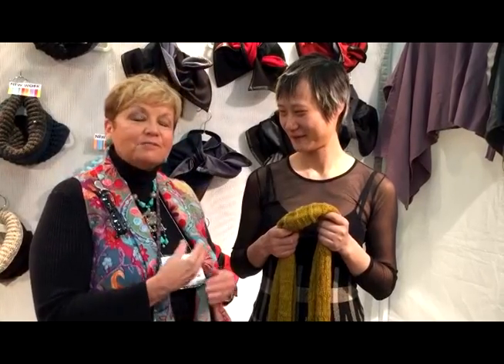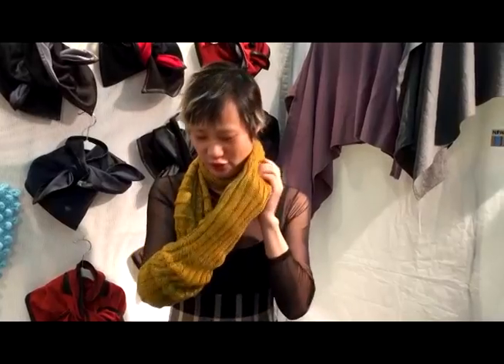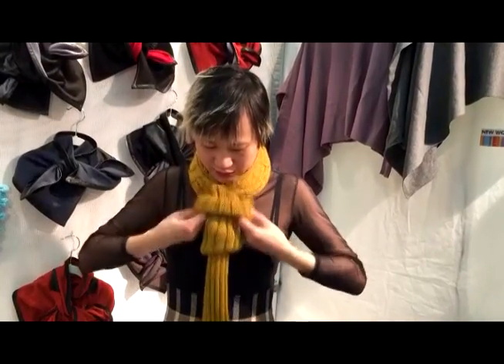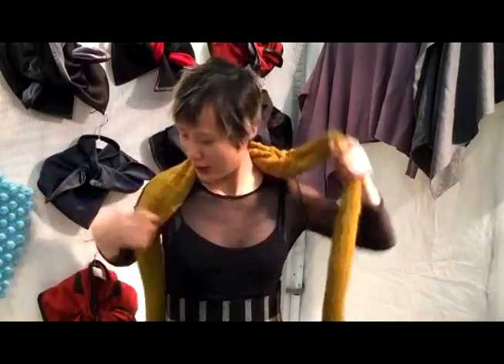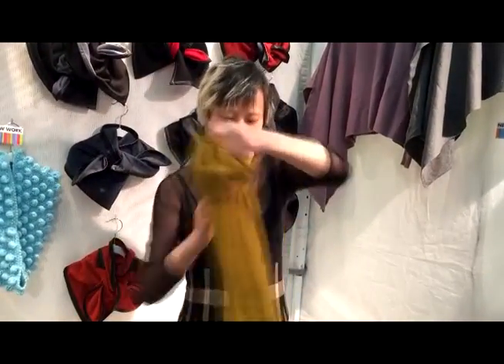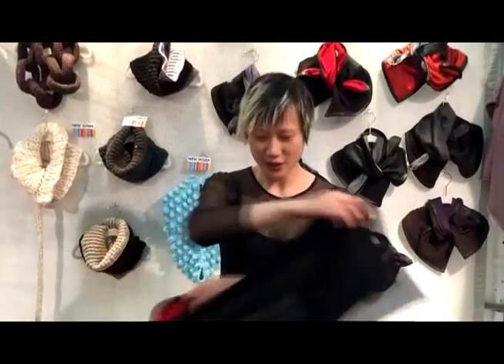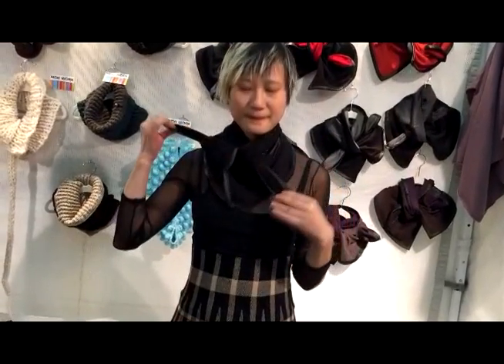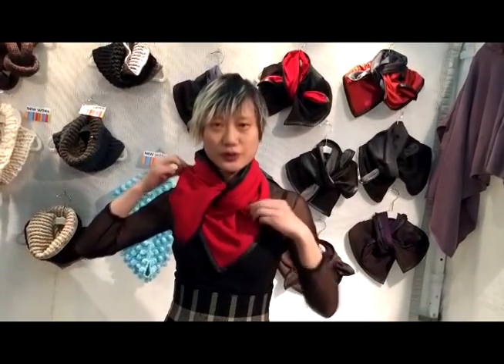Ping Wu's Amazing Scarves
Janeen Cunningham of Calico Cat in Greenville, Texas, introduces fashion designer and knitter Ping Wu as she demonstrates two of her remarkable scarves during a visit to the American Crafts Council Show in Baltimore, Maryland.